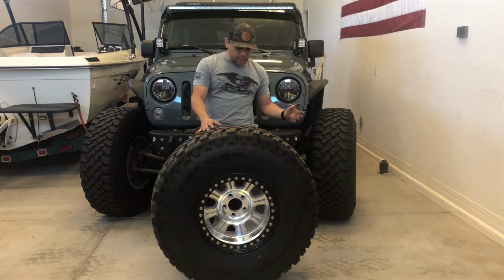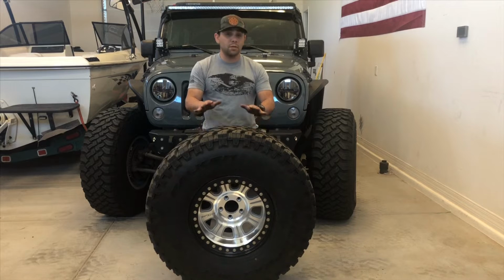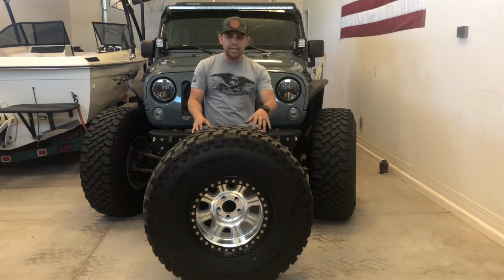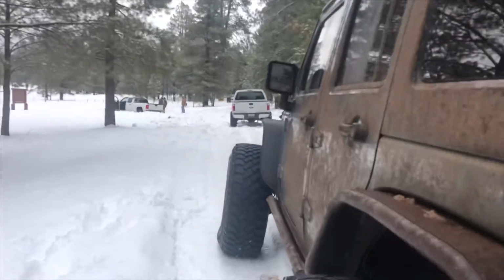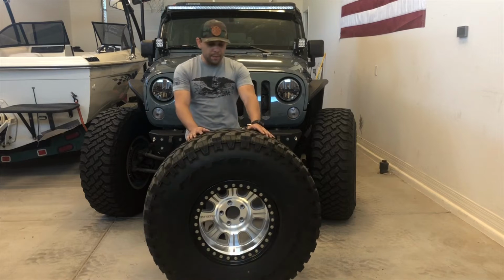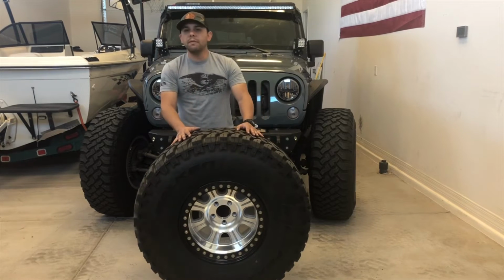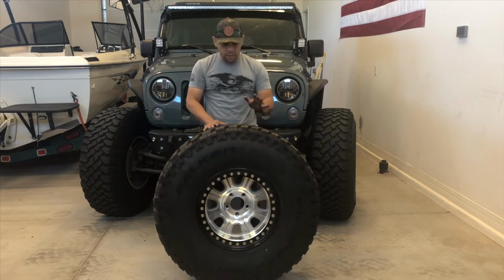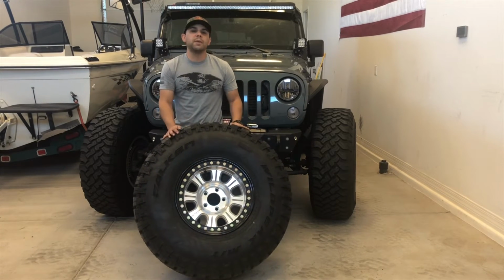Falken 38x13.50R17 MT’s Trust or Trash?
10K mile review on the Falken MT tires size scheduled to be released end of the year 2019.
Episode 2